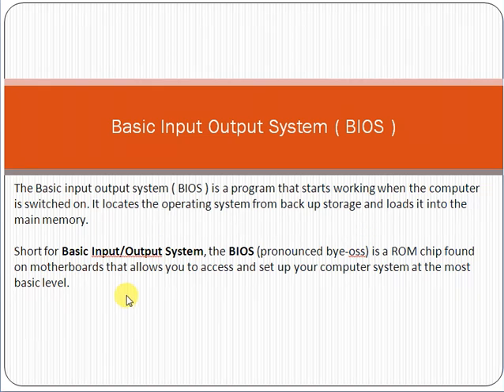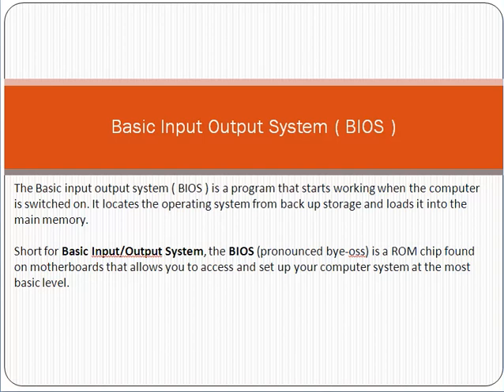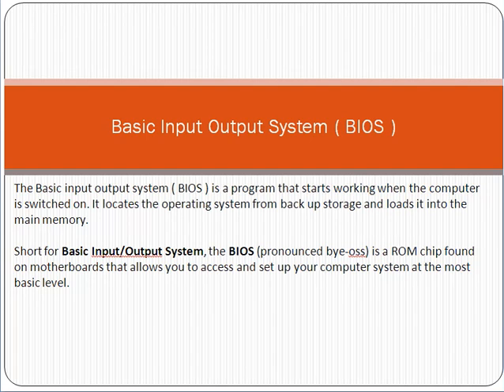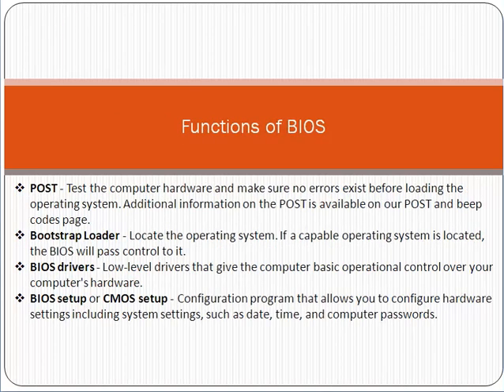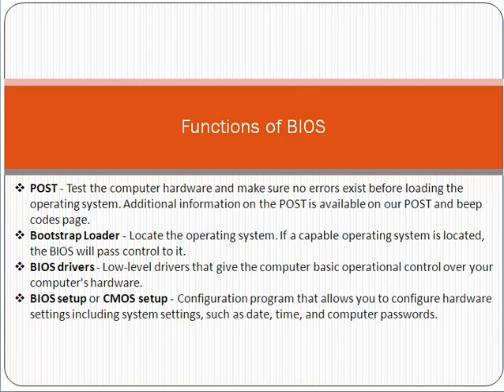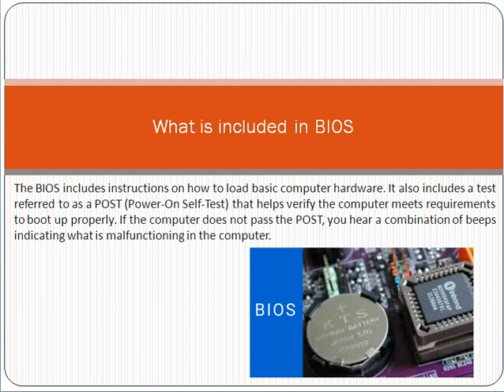What is BIOS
The Basic input output system ( BIOS ) is a program that starts working when the computer is switched on. It locates the operating system from back up storage and loads it into the main memory.

Short for Basic Input/Output System, the BIOS (pronounced bye-oss) is a ROM chip found on motherboards that allows you to access and set up your computer system at the most basic level.